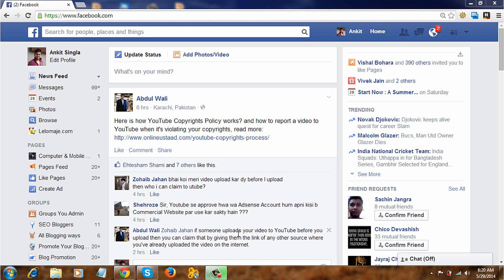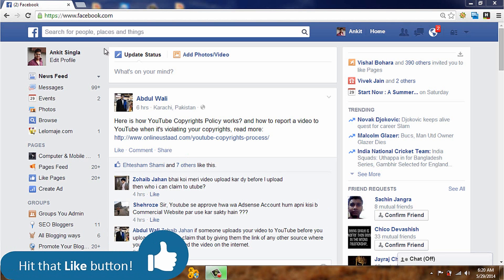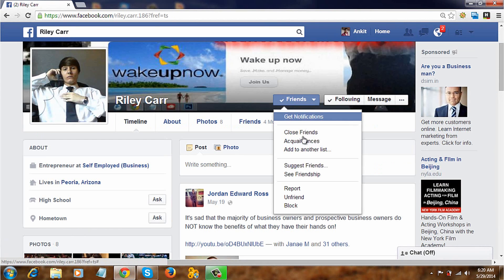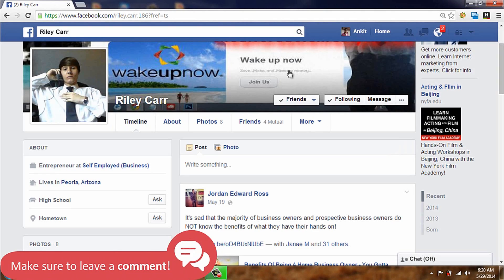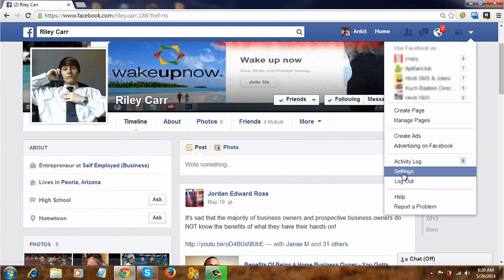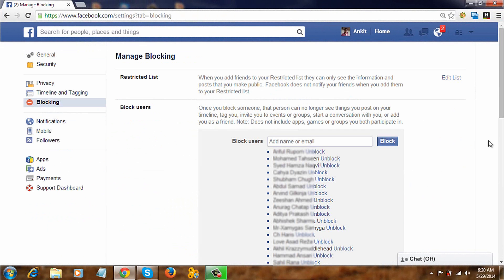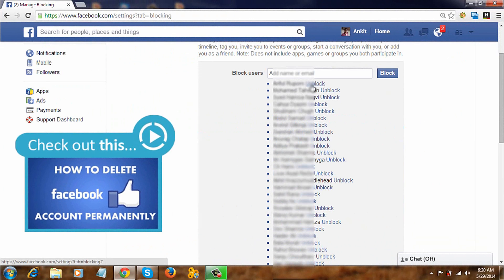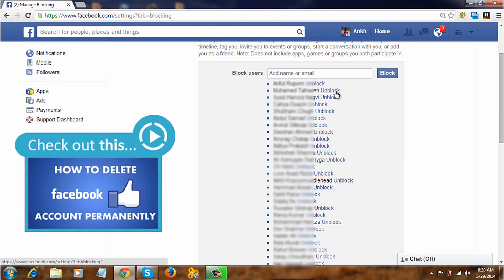How To Block and Unblock Friends on Facebook?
Learn how to block friends on facebook. If you are trying to get rid of your facebook friend then simply block them. This video will show you exactly how to do that. You can even unblock your facebook friends too later.

Let's start:
0:00 Hello guys, in this video we'll learn how to block and unblock friends on facebook.

0:07 First go to your friend's timeline. Now hower to friends and click block and click on confirm button.

0:17 Now let's see how to unblock friends on facebook.

First click on this drop down and go to settings, now blocking and here is the list of all the friends which you have blocked.

0:34 To unblock them, click on unblock in front of their name and the friend will be unblocked.

0:42 So guys, this was the tutorial on how to block and unblock friends on facebook.

This video is under our Facebook Tips and Tricks series.